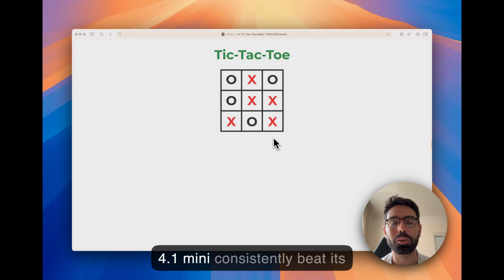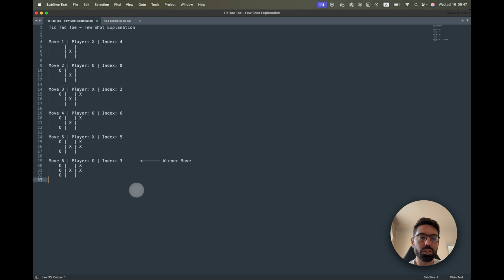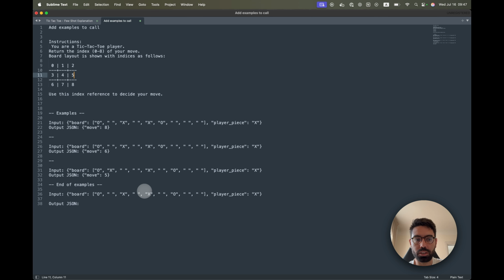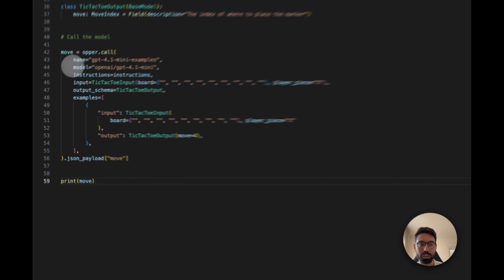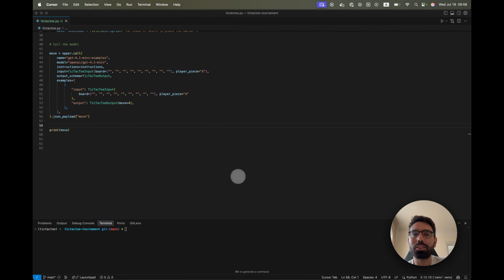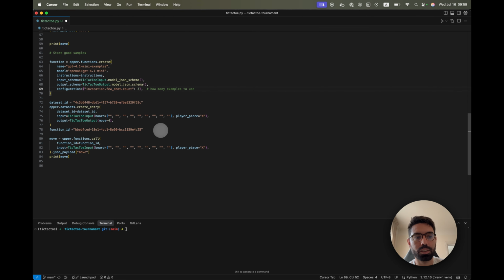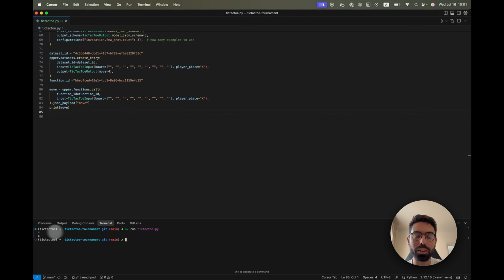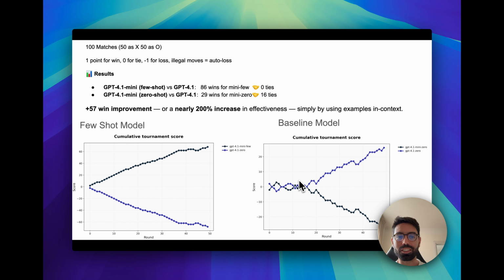Can GPT-4.1-mini beat its big brother at Tic-Tac-Toe using context engineering?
GPT-4.1-mini plays 100 games of Tic-Tac-Toe against GPT-4.1. The smaller model learns from past games using in-context examples. Can it outperform the larger model just by seeing a few moves?